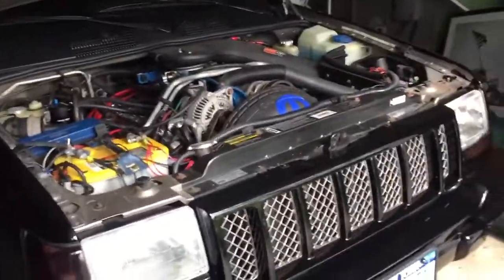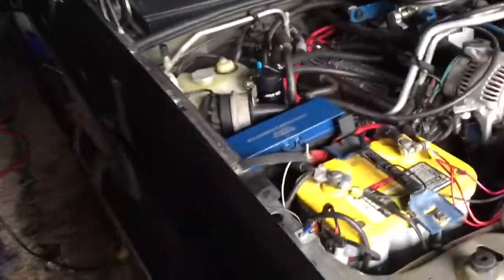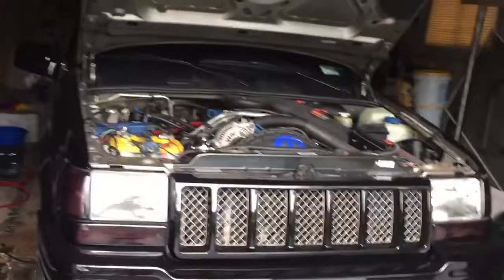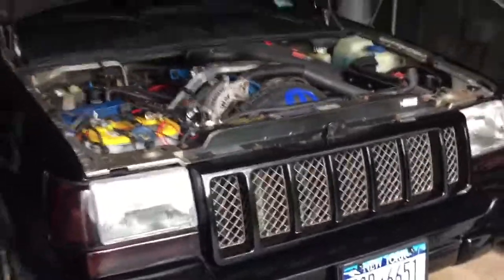Part 3: Governor Pressure Sensor & Solenoid Installed - New Header To Y Pipe Bolts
Win